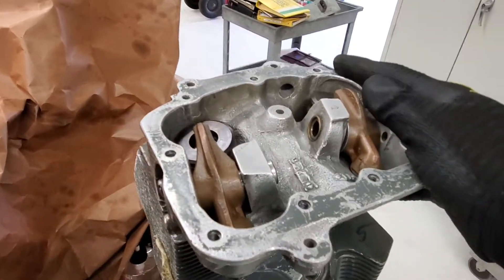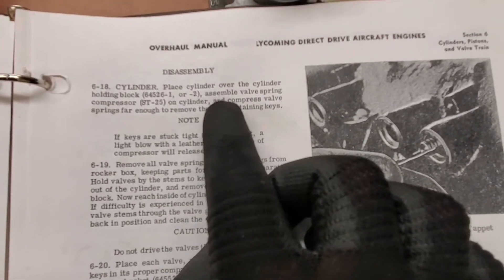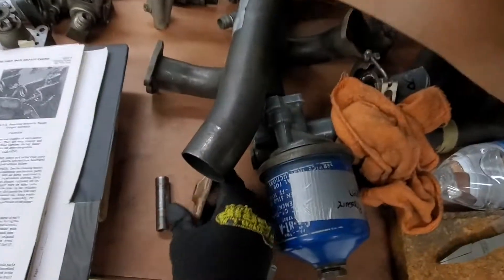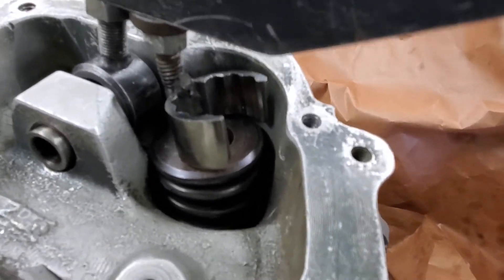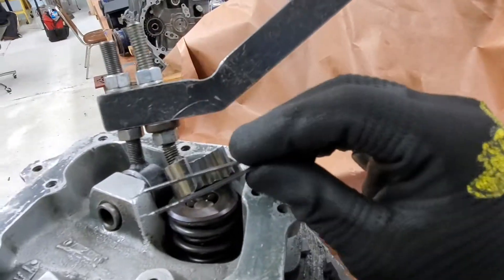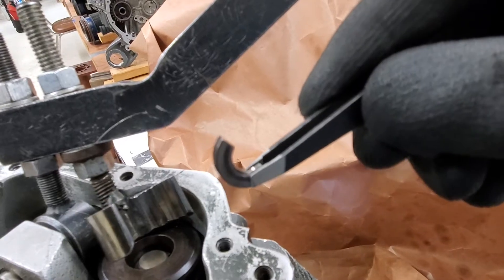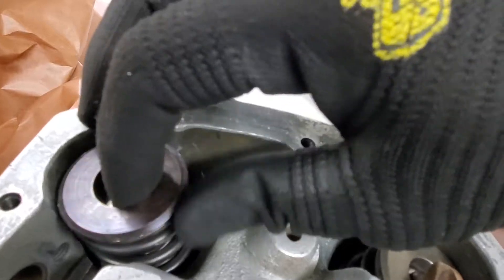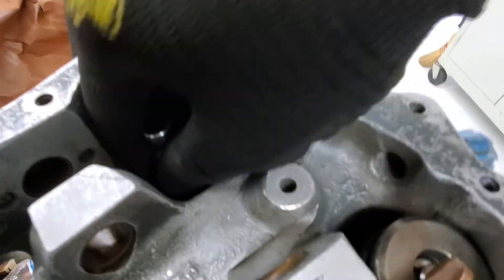Remove Valve Springs Easily From Cylinders @aircraftbear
@aircraftbear  I was removing a spring valve from a cylinder head (ROCKER BOX). Using a valve Spring compressor to remove the retaining keys. Keep part for each valve Springs separate from INTAKE & EXHAUST. Hold valve by the stem, so they don't DROP OUT OF CYLINDER. Valve get stuck, hit it with a soft HAMMER/MALLET.